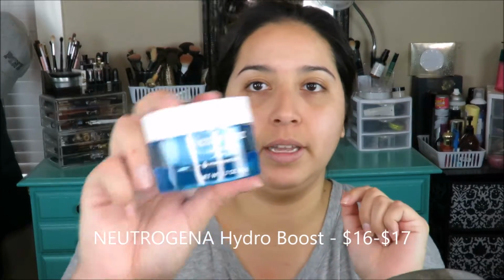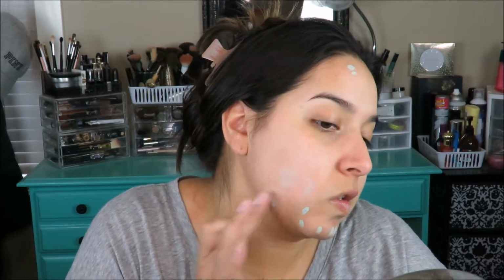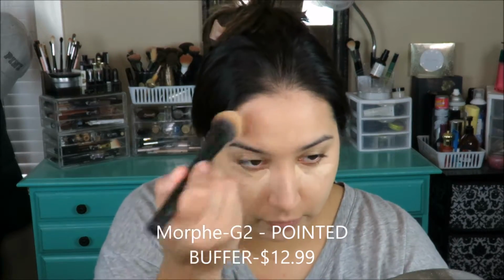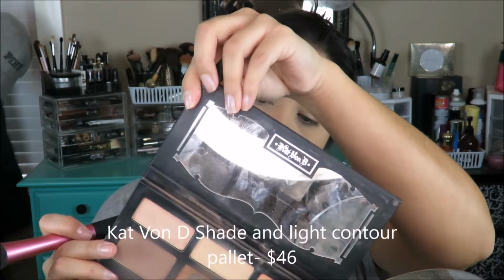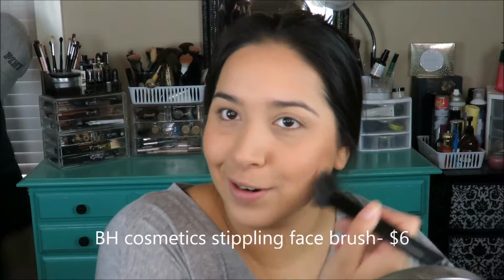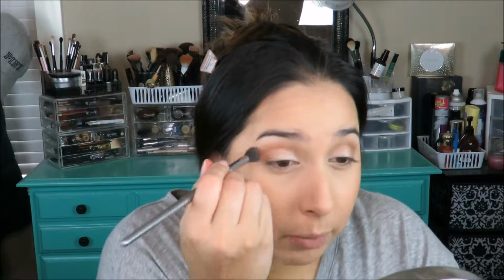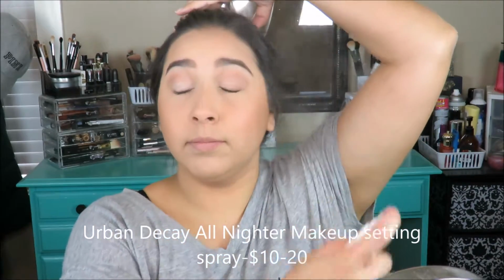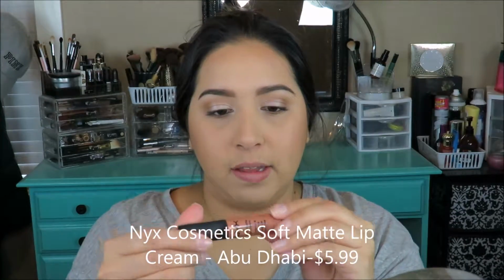GRWM- Current Makeup Routine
Hello All!

Today's video is featuring all the current products I use on a daily basis. I thought it would be fun to share with all of you! Throughout the video  I have listed all the products and pricing so I wont be listing them down below. But feel free to let me know if you have any questions or can't find an item.